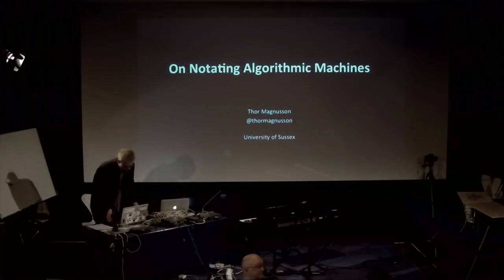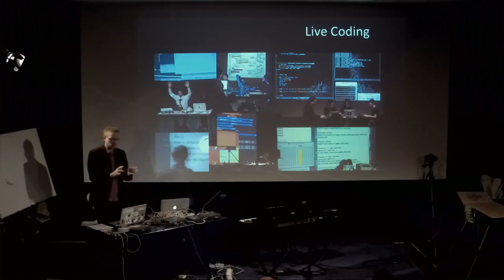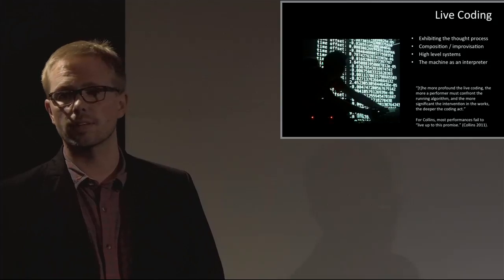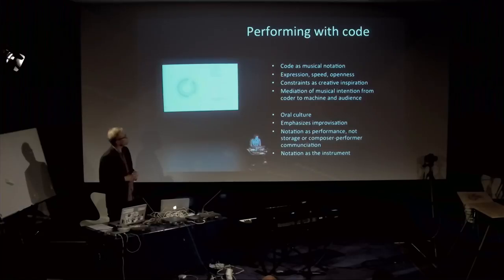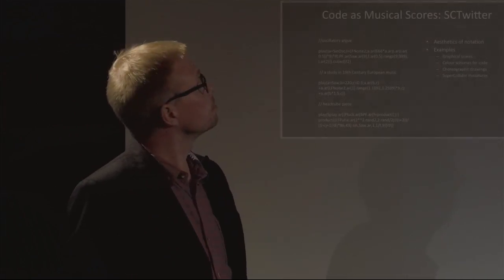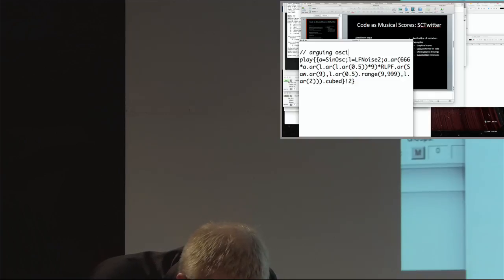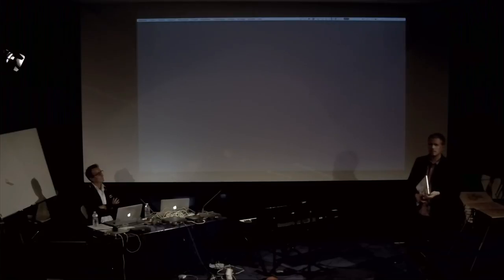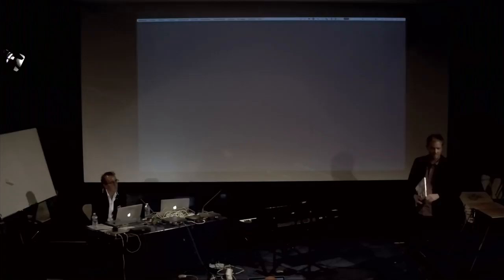Thor Magnusson: On Notating Algorithmic Machines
Thor Magnusson presents 'On Notating Algorithmic Machines' at the New Notations Symposium held at IRCAM in Paris during September 2016.